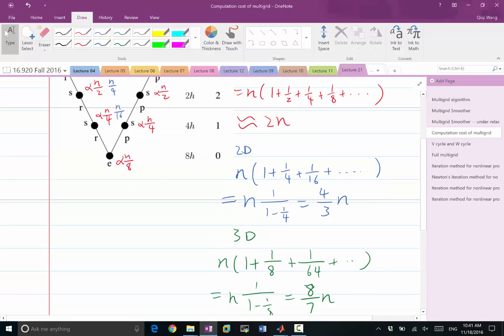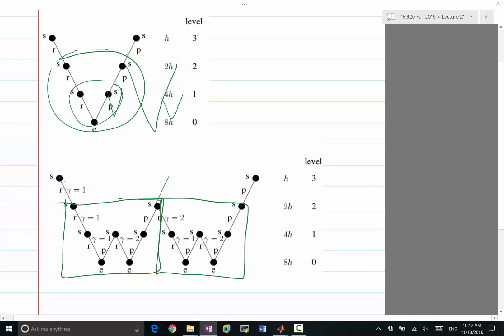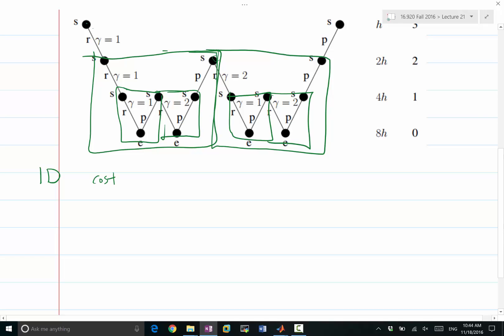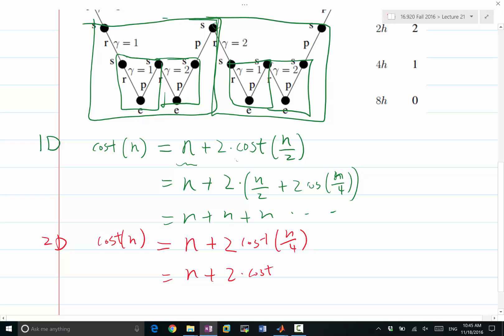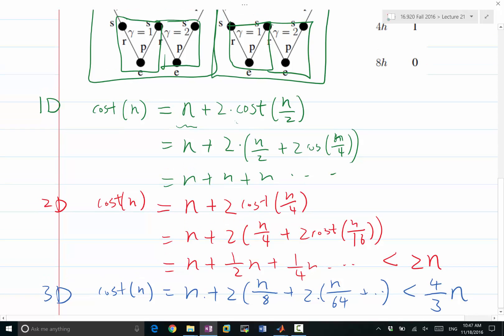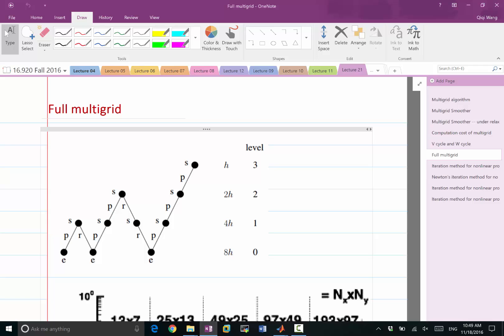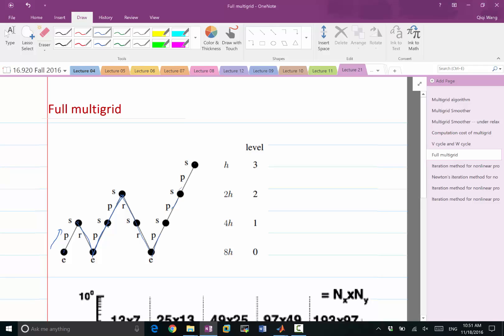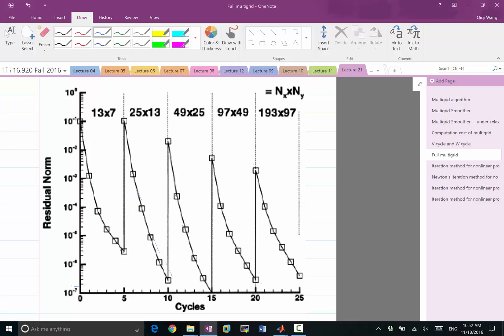Lecture 21 Part 7: W-cycle multigrid and full multigrid cycle